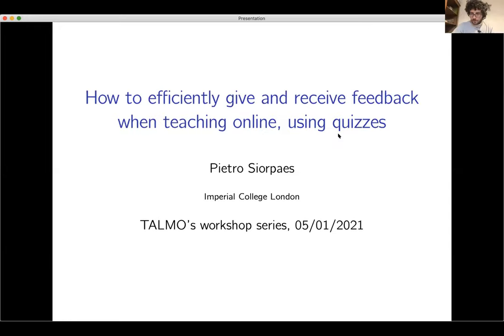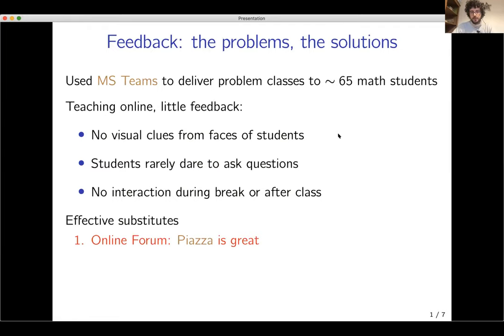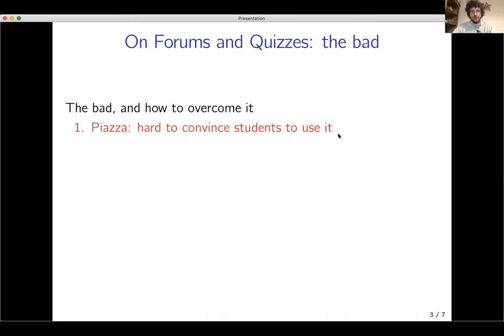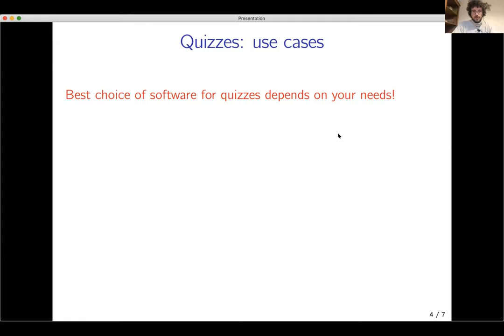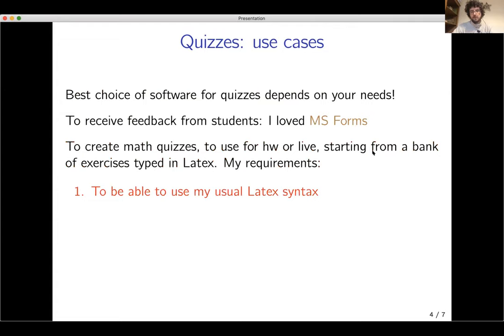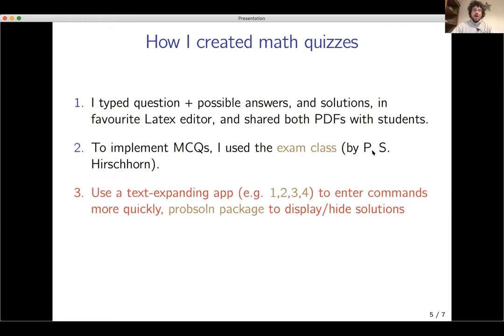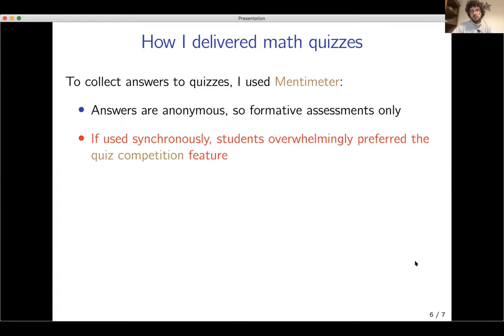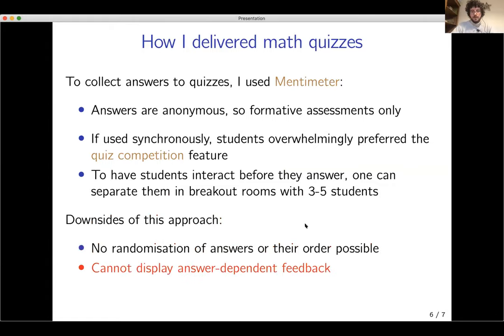How to efficiently give and receive feedback when teaching online, using quizzes -- Pietro Siorpaes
When teaching online (e.g. using Teams/Zoom), the traditional ways to provide feedback do not work well; online quizzes are a very effective alternative. In this talk I will discuss how to quickly turn many pre-existing exercises typed in Latex into quizzes, how to use them in synchronous and asynchronous settings, how not to get too tied to any specific software interface, and how to best generate engagement using quiz competitions and/or breakout rooms. I will also briefly discuss how to receive feedback, and how Blackboard can be used to implement assessed quizzes and Confidence Based Marking.